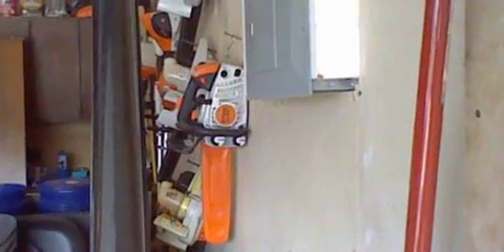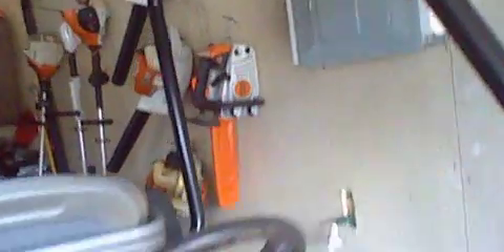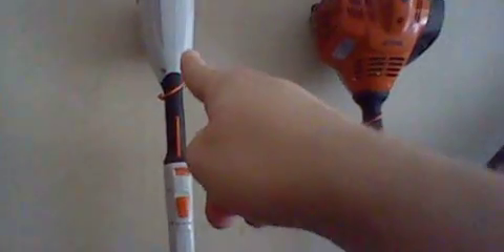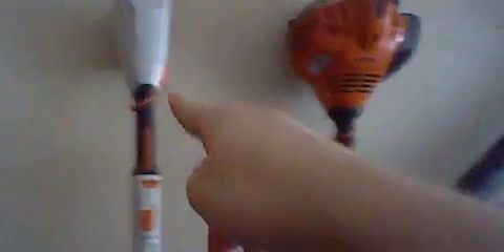Stihl ms 194 t chainsaw talking video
it cutting tree down if the tree fall down the chainsaw will cutting some up